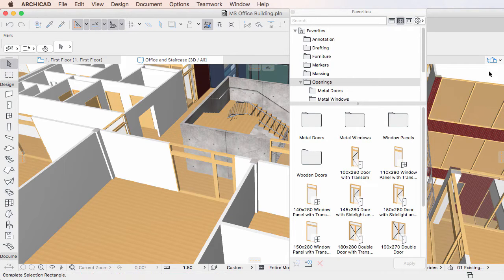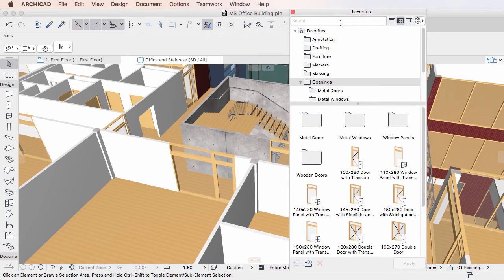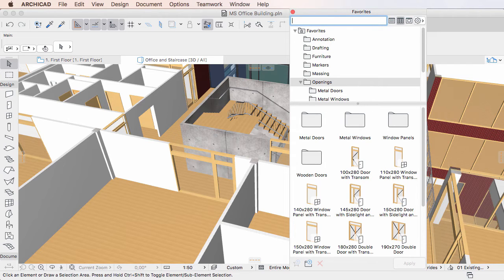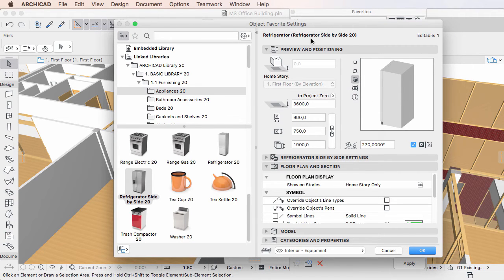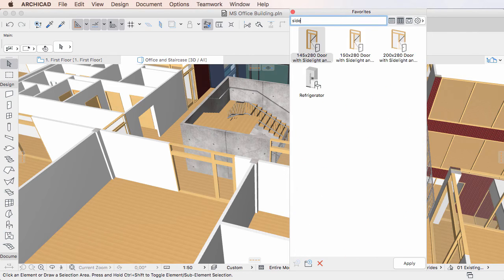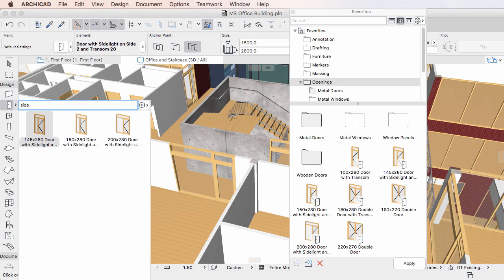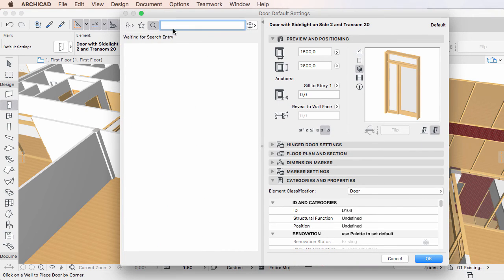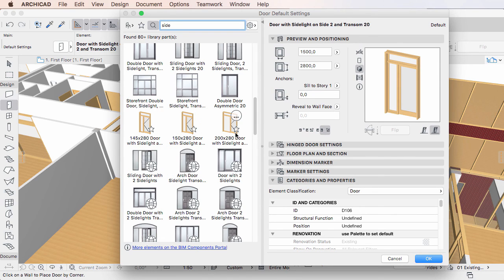Searching Favorites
This video clip provides a description of how to search Favorites in ARCHICAD 20. ARCHICAD 20 offers new real-time, instant Search functionality as part of the redesigned Favorites Palette.